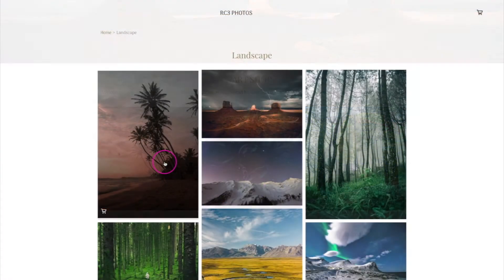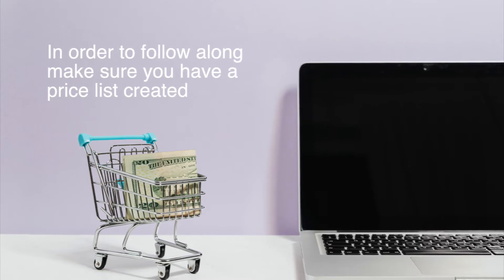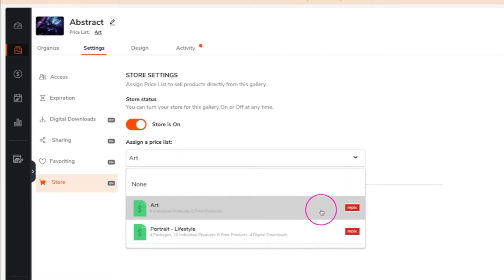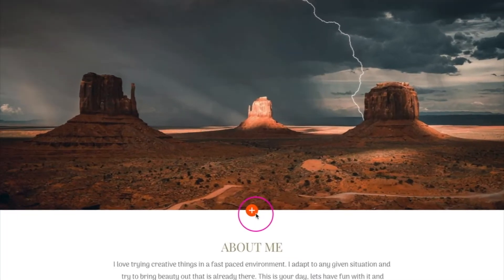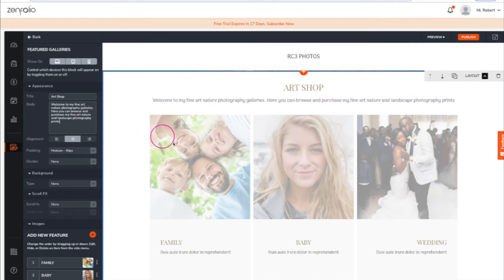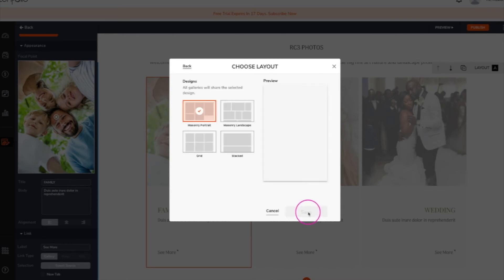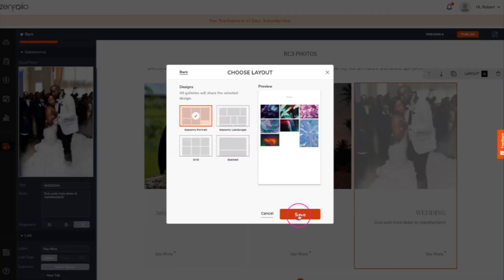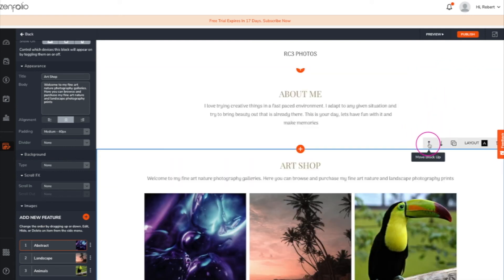Sell Your Photos on Your Website's Featured Gallery Block | Zenfolio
In this video we'll show you how to sell your photos on your website using the featured galleries block.

Sell your photography online with your own custom store. Zenfolio offers easy selling and marketing tools for every photographer, with built-in selling and marketing tools designed to grow your photography business without the hassle.
- Set your price and control your mark up on products.
- Customizable marketing emails.
- Gallery expirations to increase early print sales.

00:00:00 intro
00:00:11 skip intro
00:00:26 assign a price list to a gallery
00:00:52 add the featured gallery block to your website
00:01:14 customize the featured gallery block
00:02:29 publish your website

Join Zenfolio today and create your all-in-one website to show, share & sell your photography.
Voted #1 by Pro Photographers.
About Zenfolio
At Zenfolio, the Bigger Picture for us isn’t just helping you create a website or build a photo
gallery. It’s about helping you become a successful photographer. At every level, every step of
the way. We know how it feels to capture life’s special moments and share them simply
because we’re photographers too.
But we also know this passion is a gift, a gift many of you want to make into a business. That’s
where we can help. We’re the trusted technology partner to a global community of photographers
who grow and earn more from their businesses on our Zenfolio platform. We’re continually simplifying
all the integral parts of running a successful photography business so you can focus on what you do best.